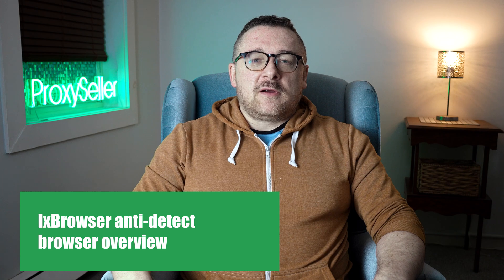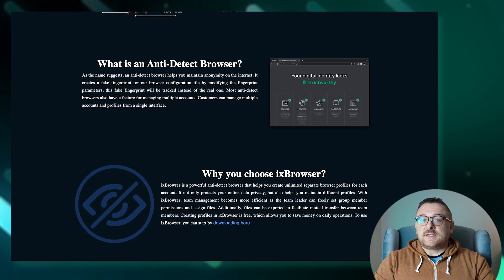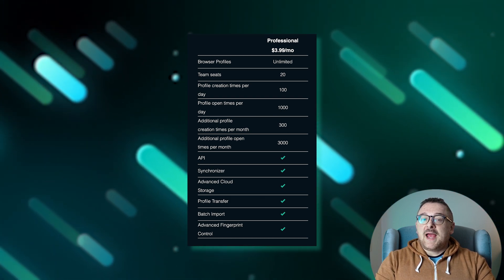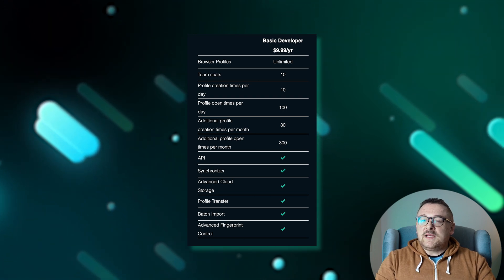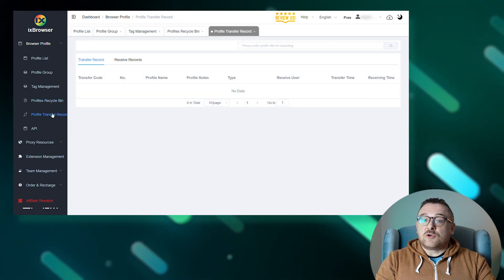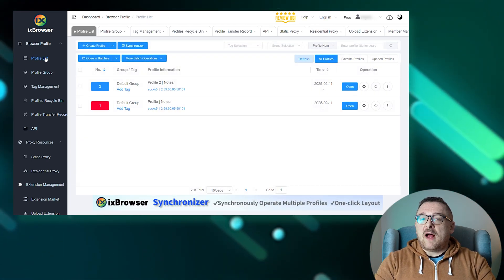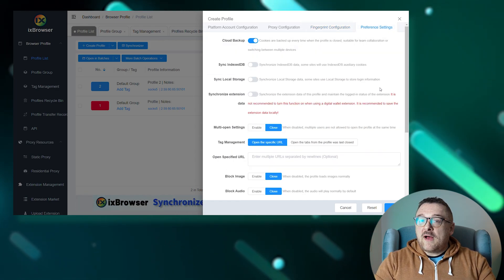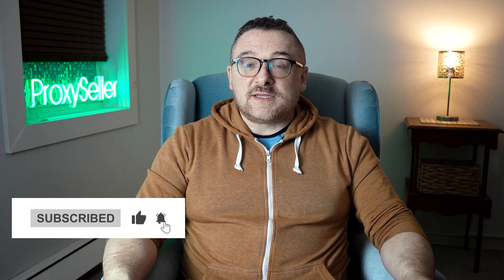Anti-detect browser review — ixBrowser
In this video, we'll take a look at the basic functionality, pricing plans, benefits, and interface of the anti-detect ixBrowser.

00:00 Introduction
00:10 What is ixBrowser
00:25 ixBrowser features
01:25 Subscription plans
01:29 Free Plan
01:49 Professional Plan
02:14 Business Plan
02:34 Enterprise Plan
02:56 Basic Developer Plan
03:17 Interface overview
03:22 Profile List
03:41 Group Profiles
03:46 Tag Management
03:51 Profiles Recycle Bin
03:57 Profile Transfer Record
04:03 API
04:10 Proxy Resources
04:16 Extension Management
04:25 Team Management
04:38 Order and Recharge
04:52 Profile creation
06:01 Conclusion